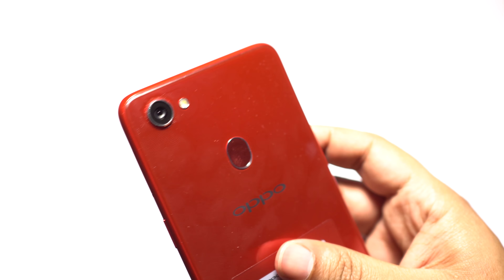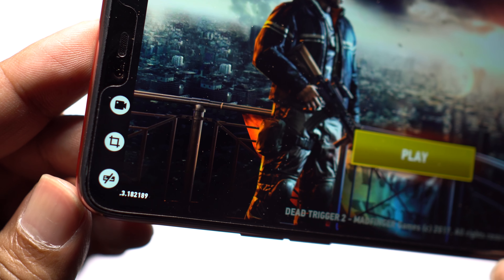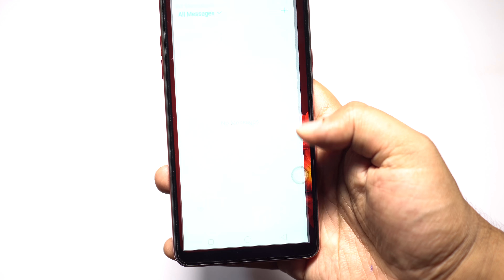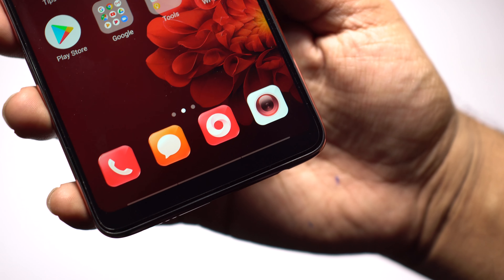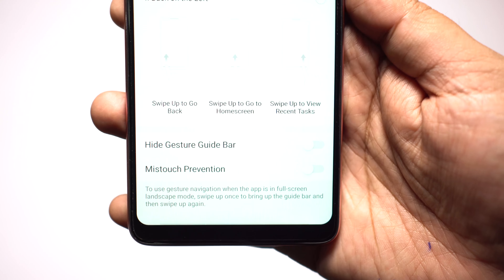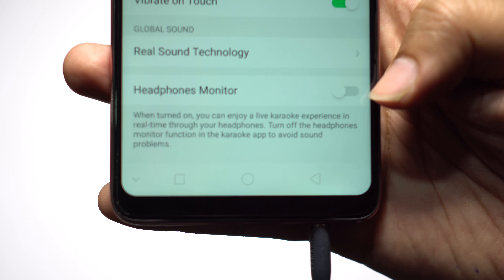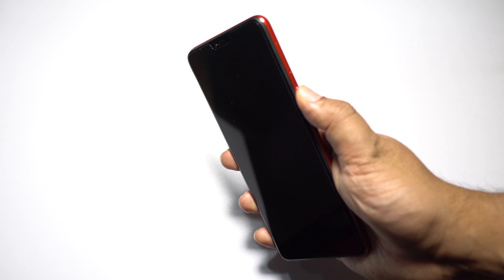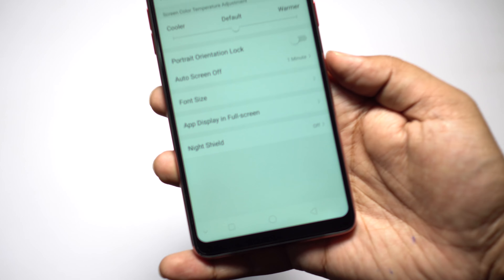OPPO F7 - The Best Hidden Features, TIPS & TRICKS, Tutorial #1/2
*OPPO F7 is smarter than you think!* I'm really surprised by the innovative unique features in Oppo F7. You know this phone as a Camera centric lower mid-range with an edge-to-edge notch display but there is much more than that! The Color OS 5.0 is real smart with hidden software features that are quite handy in day to day life and these features doesn't eat up much battery or slow down the smartphone.